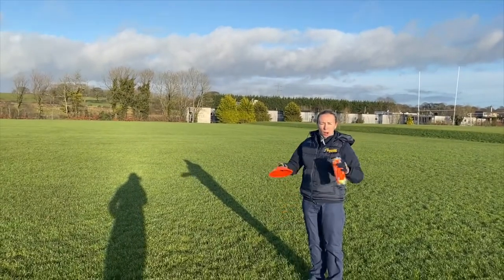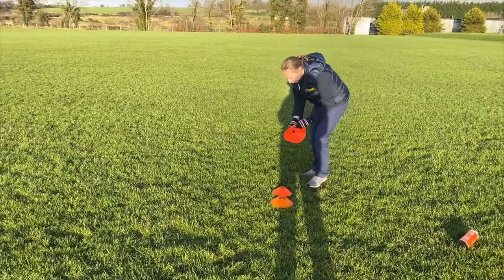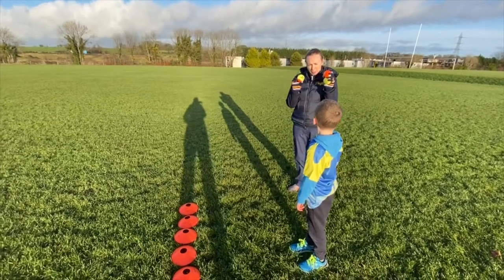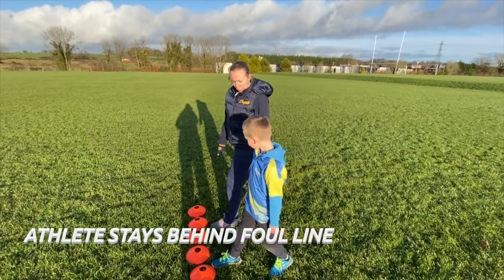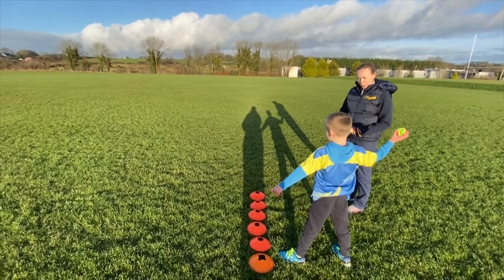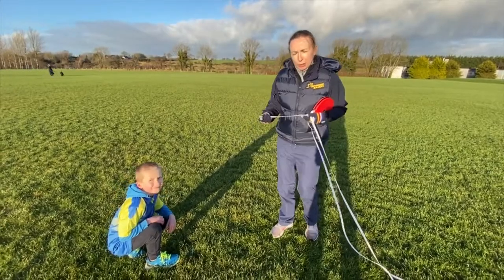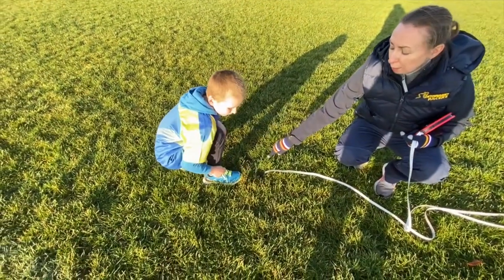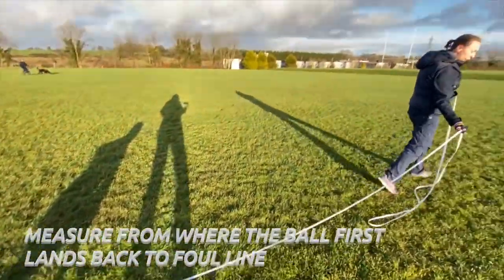Athletics Tennis Ball Throw Final